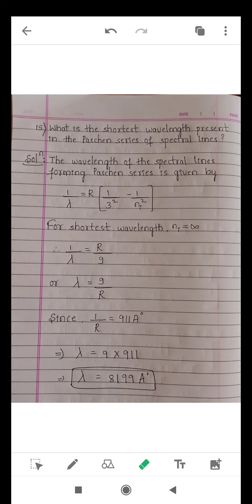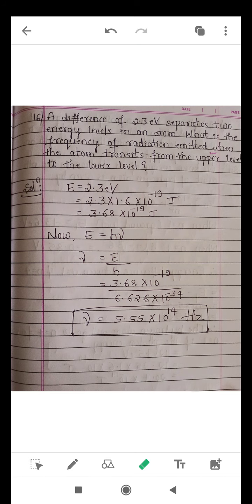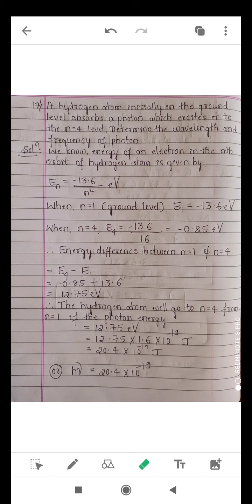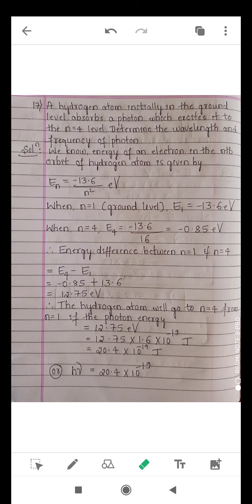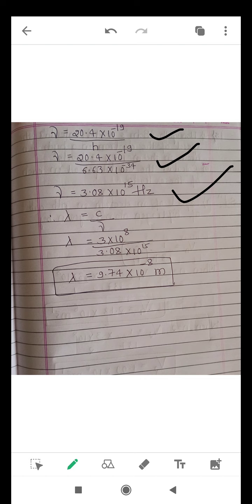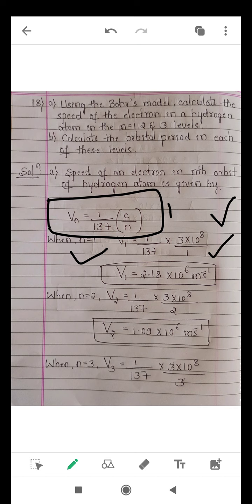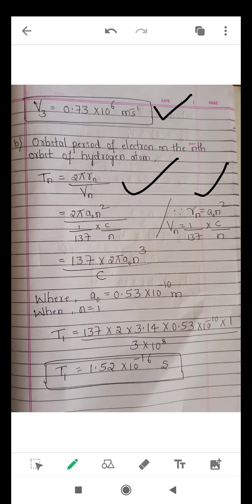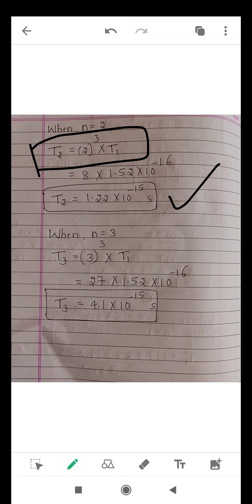Atom Chapter class 12 part-14